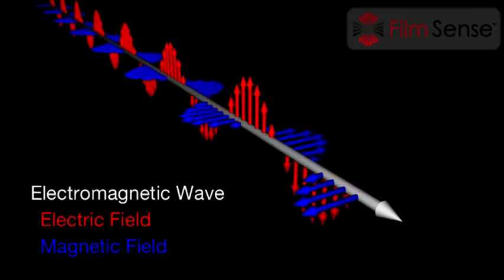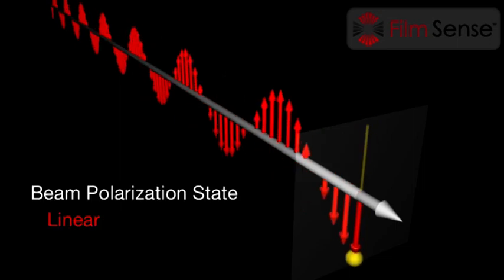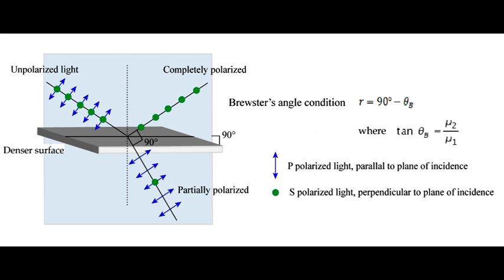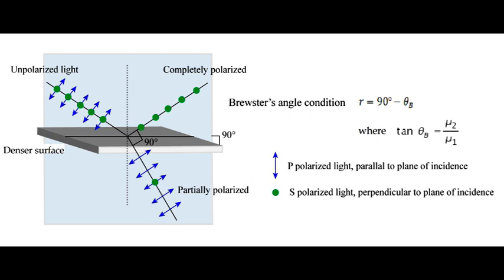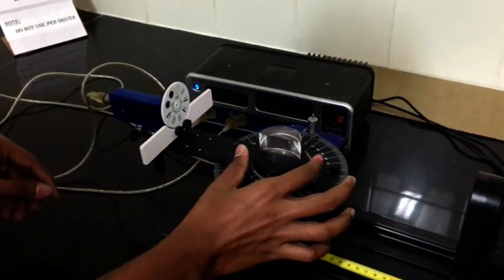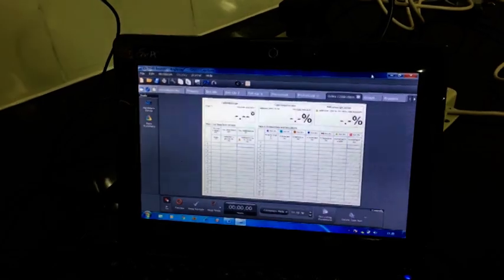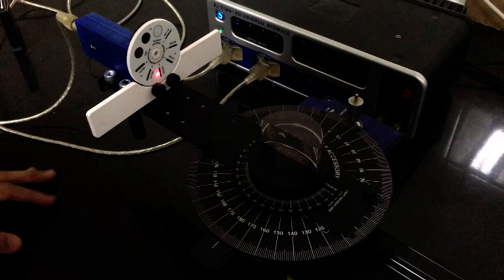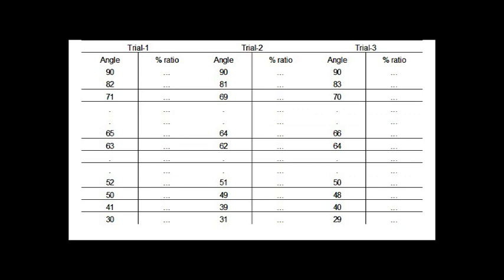Brewster's Angle Experiment